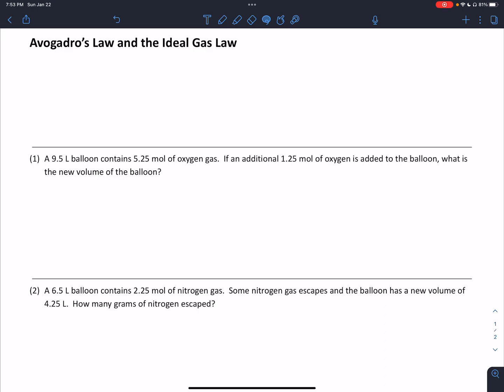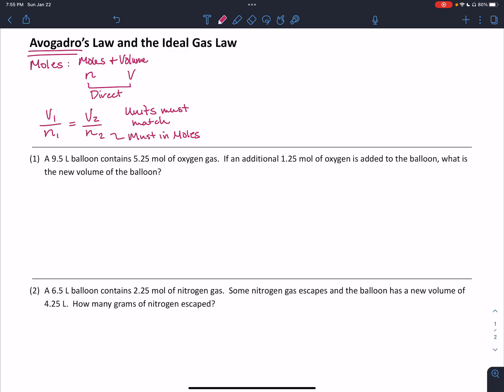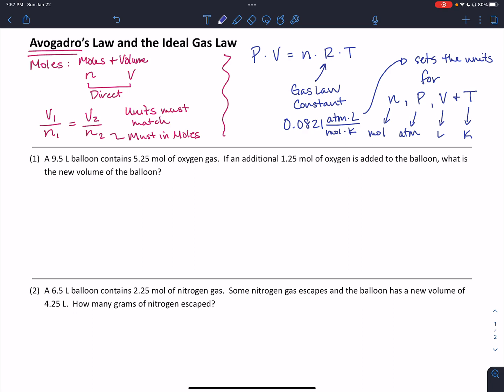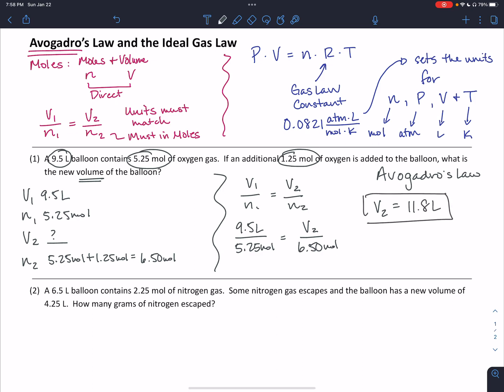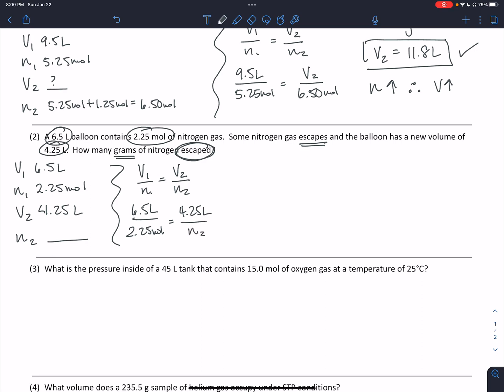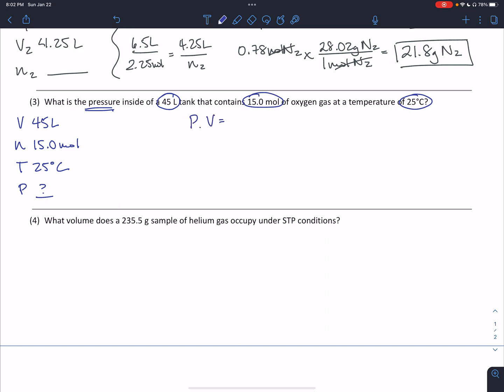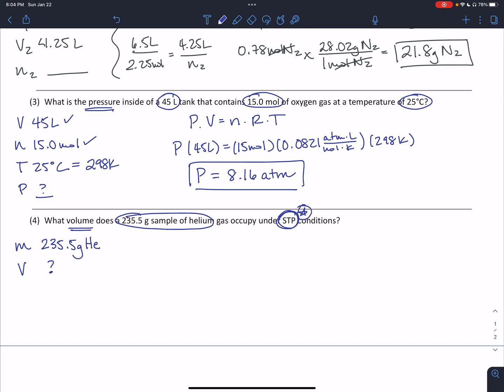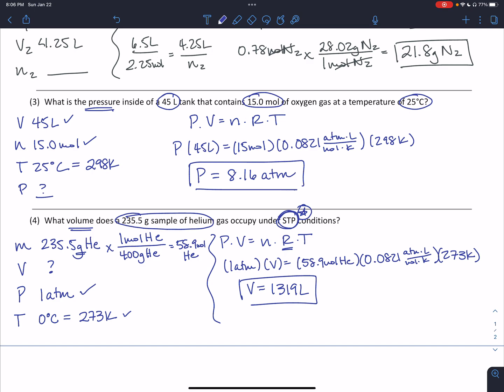Chem Calculations: Avogadro's Law and the Ideal Gas Law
Screencast for working problems involving Avogadro's Law and the Ideal Gas Law.